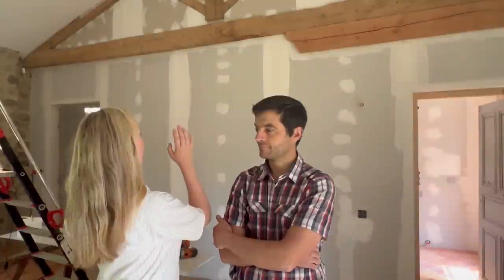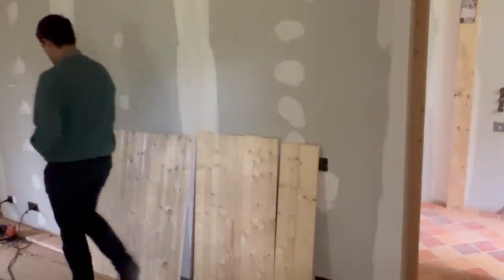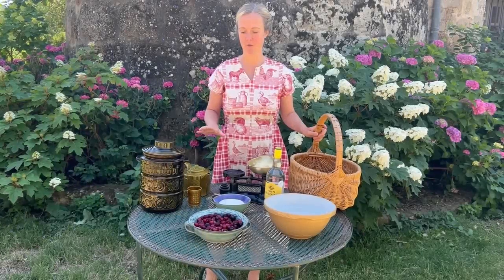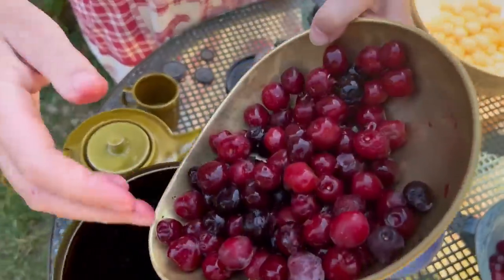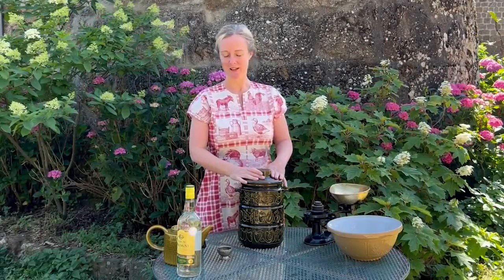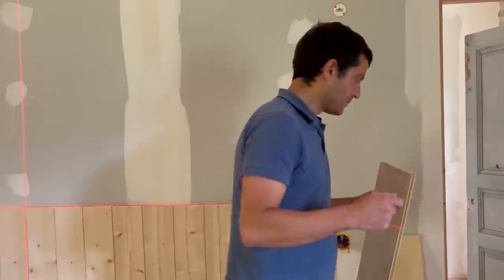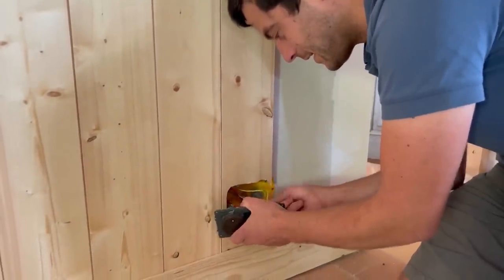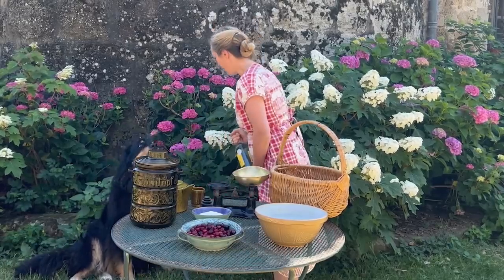Can we agree on the way forward? Restoring the Château’s Historic Coach House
This week we make a big leap forward with the Coach House wood panelling, and Amy takes some time out to forage for fruit and finds a new way to preserve it!

Chapters to follow once I'm out of a massive thunderstorm!

If you enjoy our videos, and would like to support us as we make more, there are several things that you can do to help. We don't like to continually shout about this sort of thing during videos but it really is very helpful!

* If you watch the adverts we get paid!
The standard tier is 3.50 euros a month or its equivalent in your currency. We produce around four extra videos a month, plus other posts, and we really open up our hearts and home in a way we can't do in public.

Also a closed facebook group called 'The Chronicles of Rosieres' where we discuss the YouTube channel